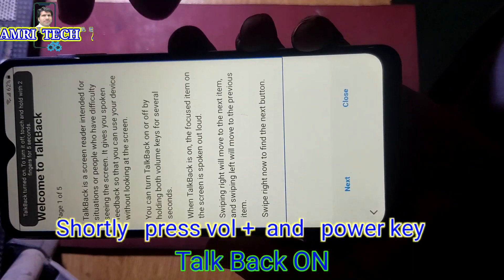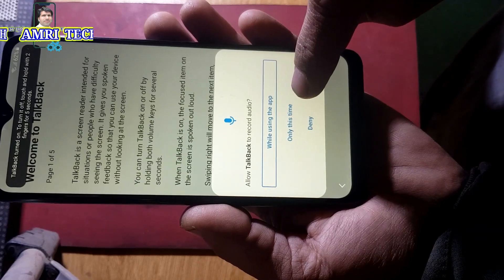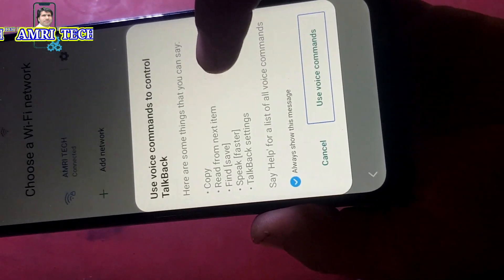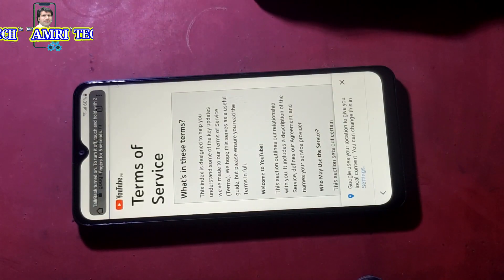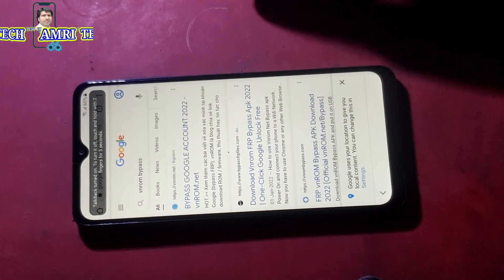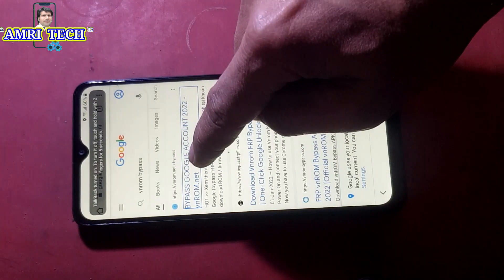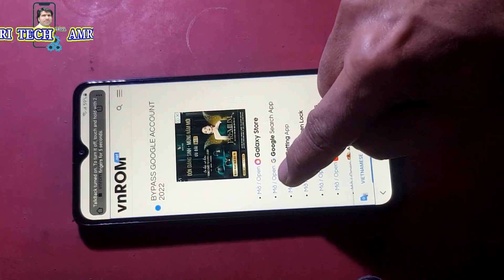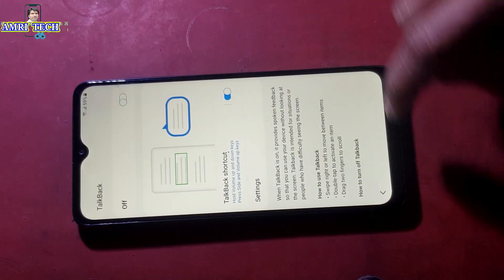Samsung A12 A 125f frp bypass 2022 Google unlock | Android 11,12 Talk Back method 100% work. No PC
Samsung A12  A 125f frp bypass  Google unlock | Android 11,12 Talk Back method 100% work. No PC No Box , No Dongle

Hi friends .

Do not Try This Method on Stolen Phones, This is a serious Crime, If You are Trying to Unlock a Stolen Phone You May also be Jailed.